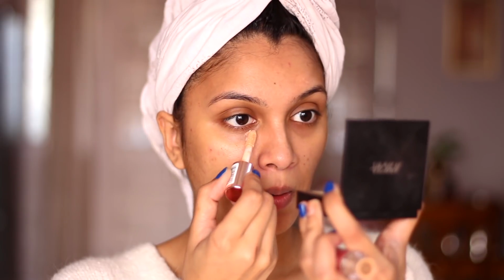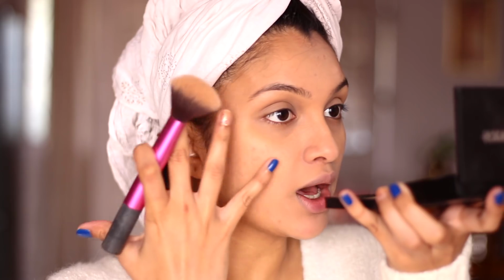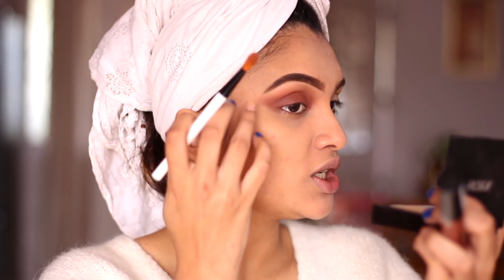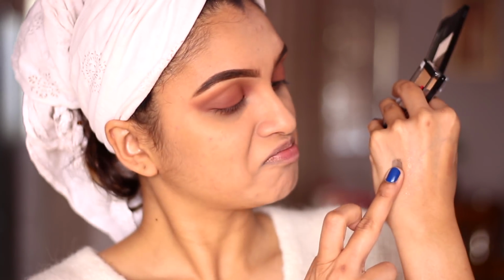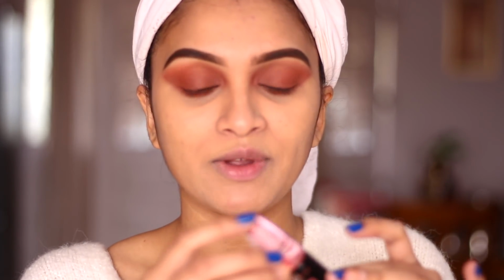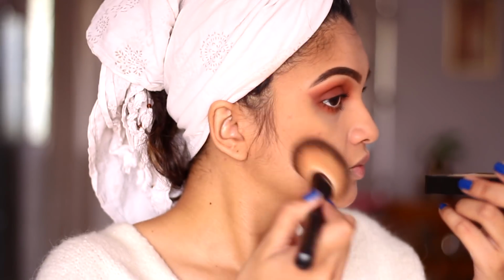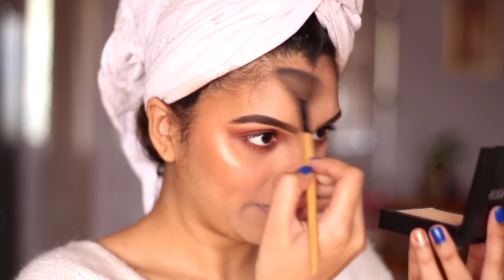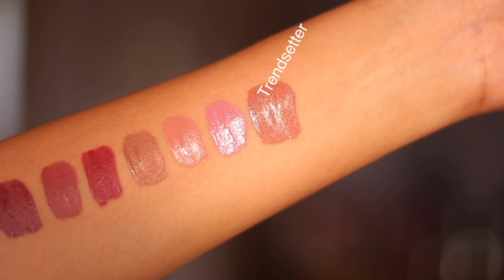Morning Wakeup & Makeup Routine | Trying New Makeup & Skincare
❤ After a long time I have shopped for makeup. Here are my thoughts on some new makeup and skincare products.

~ Want to Shop ~ (Coming Soon)

-FROM NYKAA-

The Face Shop Jeju Volcanic Lava Pore Serum : Rs. 1690

L'Oreal Paris Mat Magique 12H Bright Mat Foundation in G3: Rs. 625 ( Sale Price Rs. 500)

NYX Professional Makeup Lid Lingerie Matte Eye Tint in A-Line: 675

Wet n Wild Color Icon Eyeshadow Quad in Lights out: Rs. 299

Wet n Wild Color Icon Eyeshadow Quadin Hooked on Vinyl: Rs. 299

Wet n Wild Color Icon Eyeshadow 10 Pan Palette in Rose in the Air: Rs. 499

Maybelline New York Volum Express Hyper Curl Mascara - Waterproof Very Black: Rs. 375

Miss Claire Single Big Blusher in 40: Rs. 225

Palladio Velvet Matte Cream Lip Color in Color: Rs. 599
- Raw Silk
- Boucle
- Suede

NYX Professional Makeup Liquid Suede Cream Lipstick in Sandstorm: Rs. 850

Huda Beauty Liquid Matte Lipstick in Trendsetter: Rs. 1650
(All Prices Mentioned are Sale Prices)

- FROM HOKMAKEUP.COM-

Makeup Revolution Conceal and Define Concealer - C8: Rs. 595

- FROM Instagram Store ( _internationalmakeup) -

Physcians formula Butter Bronzer in Bronzer: Rs. 1650

Artist Couture Powder Highlighter in Coco Bling: Rs. 2300

P.S.: I am so thankful for all the love and support you have given me throughout my journey and last year was one I would never forget. You guys helped me achieve every single success till date and I hope to never disappoint you guys and always give back.